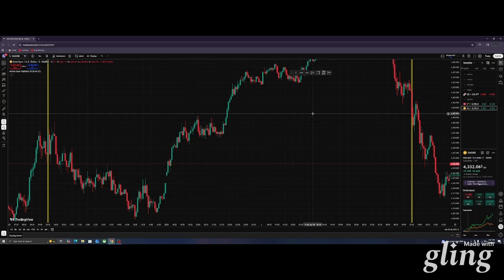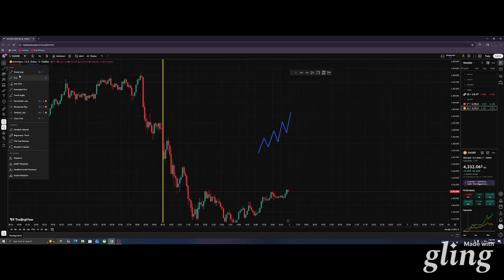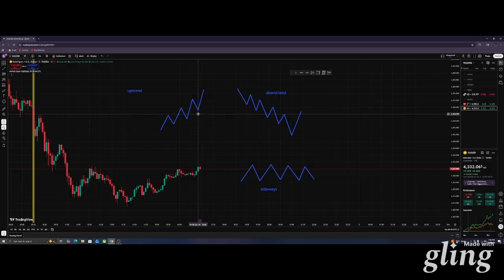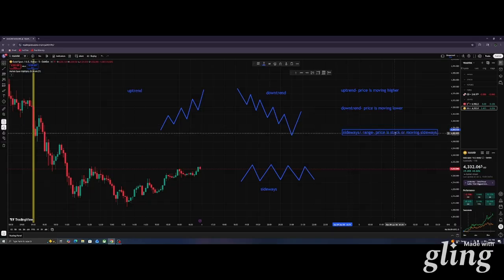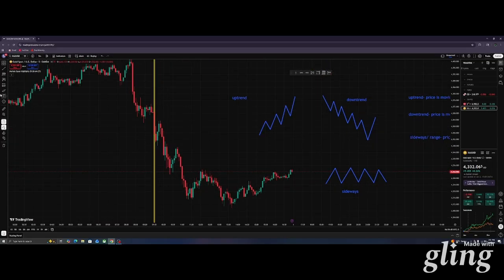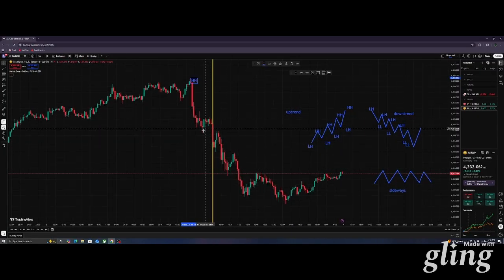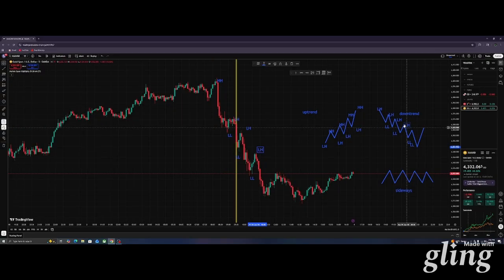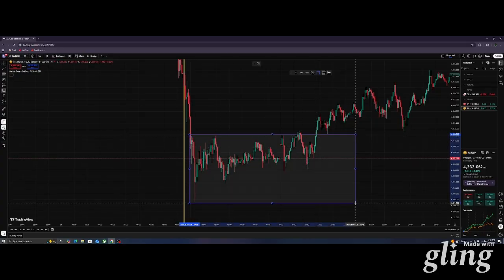Trends Explained ( Uptrend or Downtrend? )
Most Beginner traders Struggle not because of entries- but because they're trading against the trend/market.